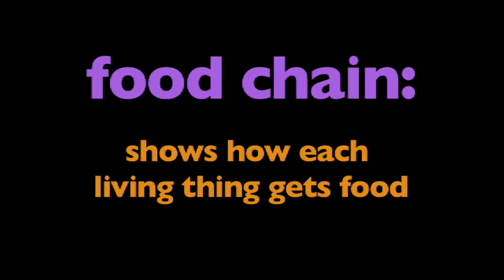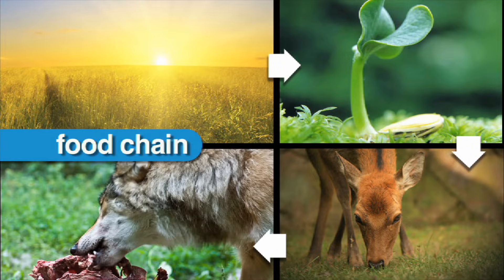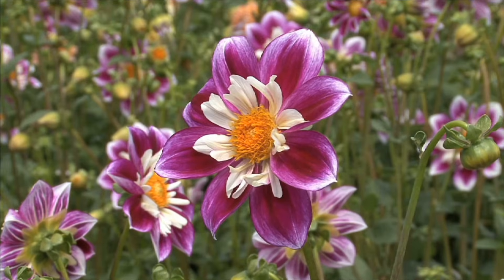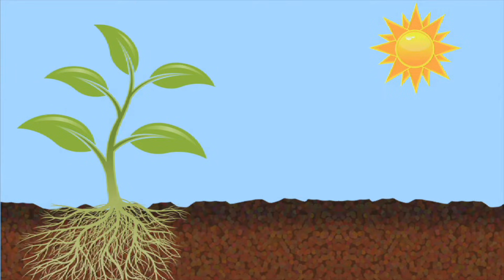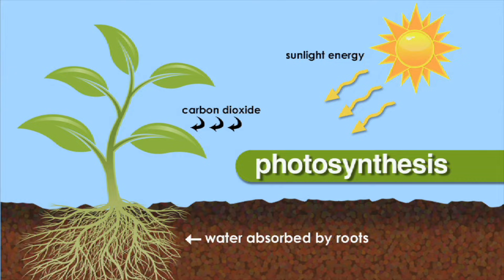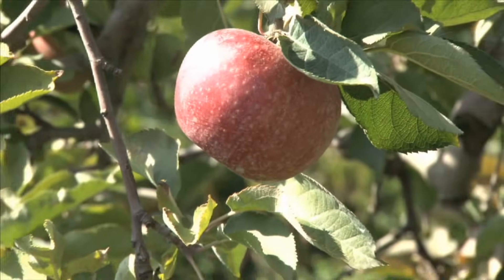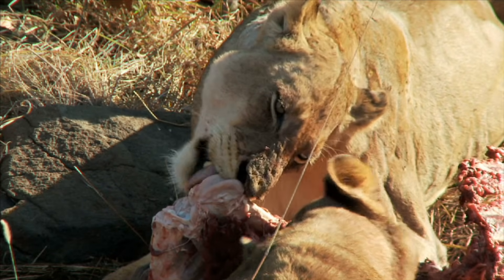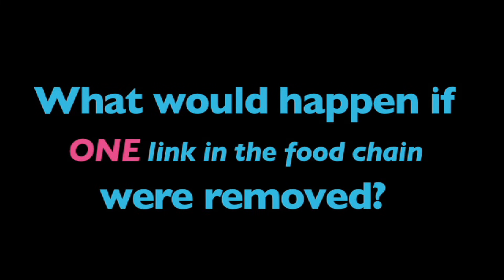The Food Chain for Kids | What are producers, consumers, and decomposers in the food chain?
"The Food Chain" for kids is an engaging and educational live-action video designed for students in grades K-5. The Food Chain for Kids is comprised of colorful visuals and easy-to-understand explanations. Children will learn what the food chain is and why it's crucial for all life on Earth. They'll explore how different animals and plants are interconnected, with each one playing a unique role in sustaining the delicate balance of our planet's ecosystems.  The video explores how producers, consumers and decomposers are interconnected, with each one playing a unique role in sustaining the delicate balance of our planet's ecosystems.